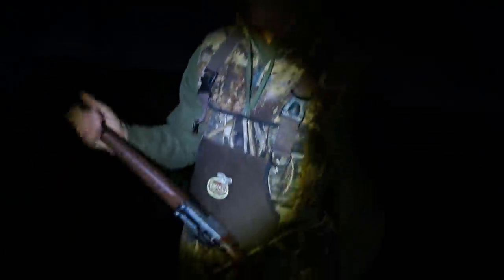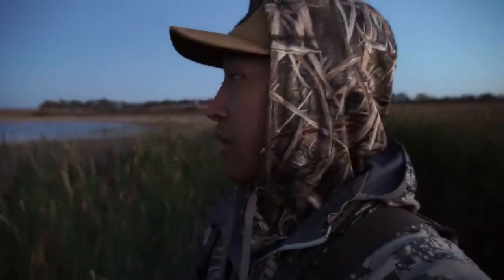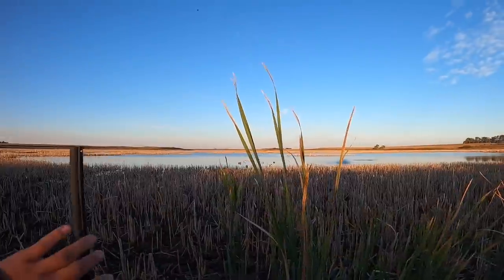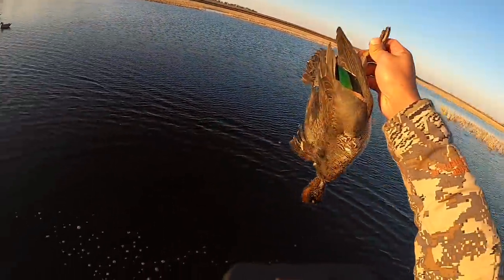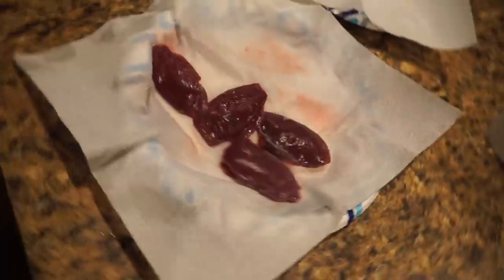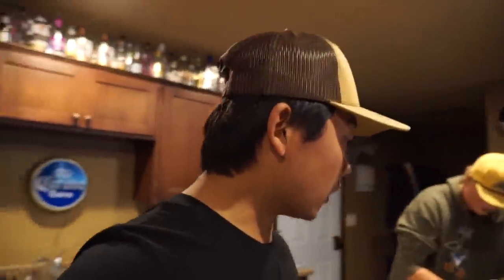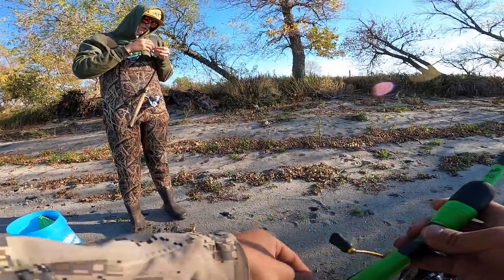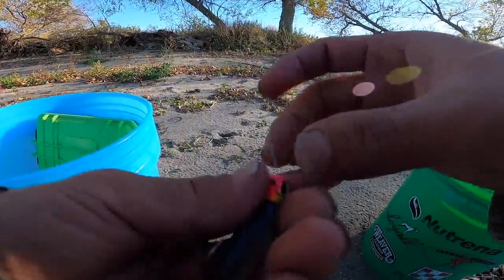Duck Hunting with The World’s SMALLEST Shotgun! (MINI SHOTGUN)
Decided to go chase some birds in a slough and do a little fall walleye action!